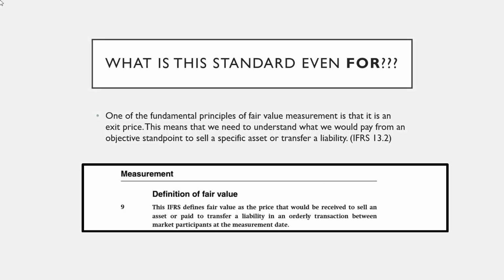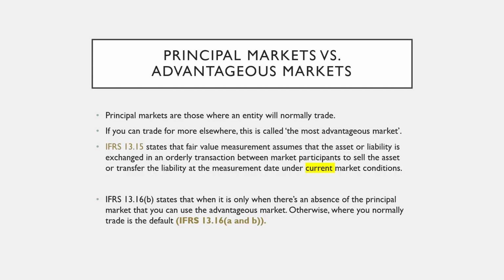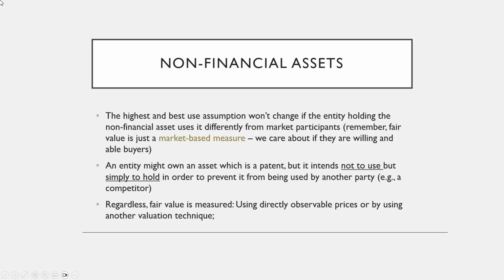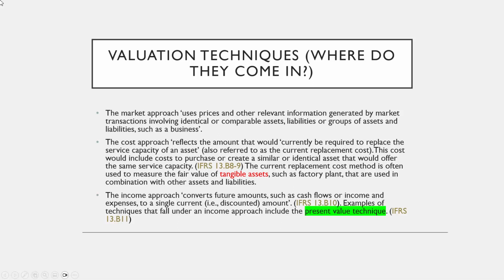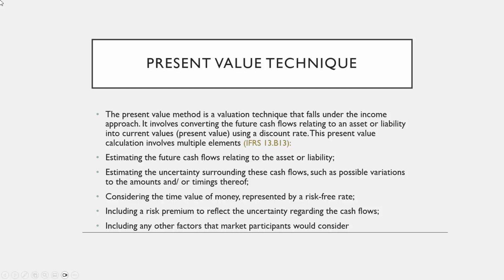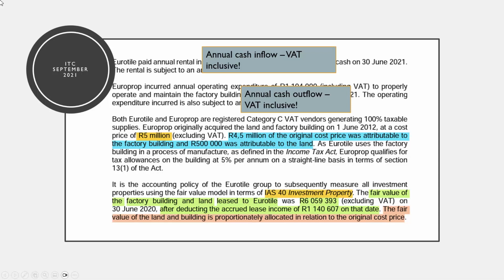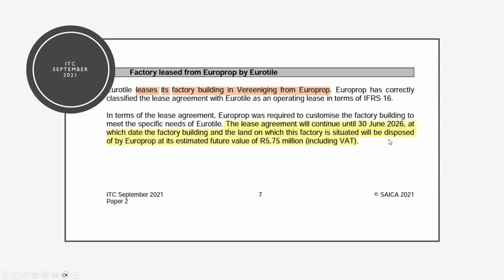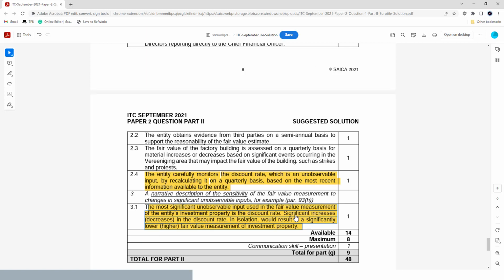IFRS 13 - Fair Value Measurement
This video describes the fundamental principles of IFRS 13.
Here we deal with the fair value concepts/principles as well as complete a question from the SAICA ITC September 2021 paper.

Exam paper details: Paper 2 ITC Question 2 part 2 (f and g).